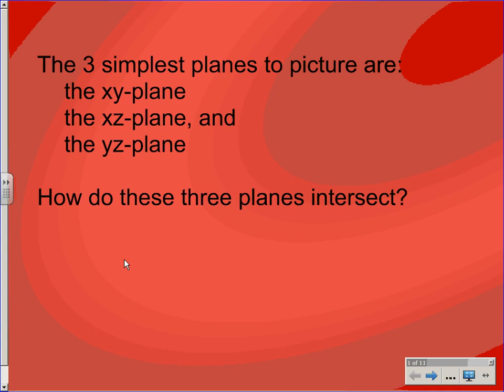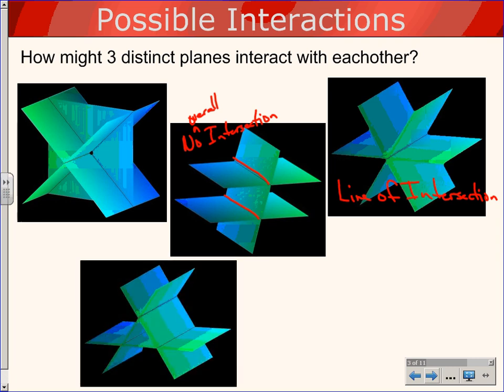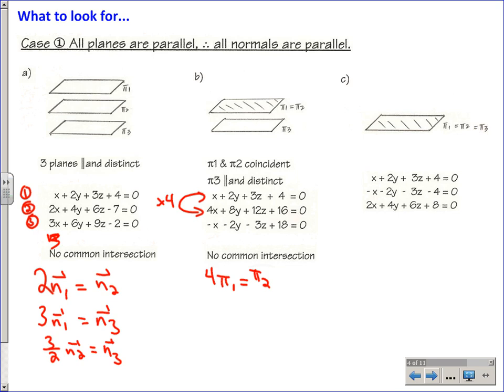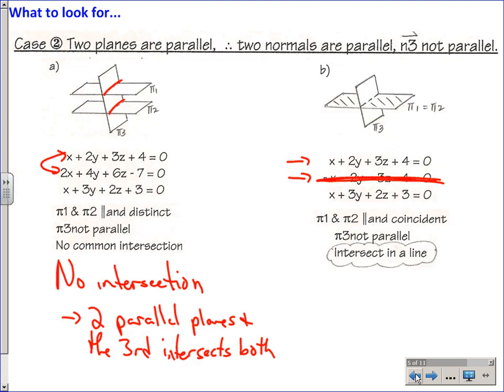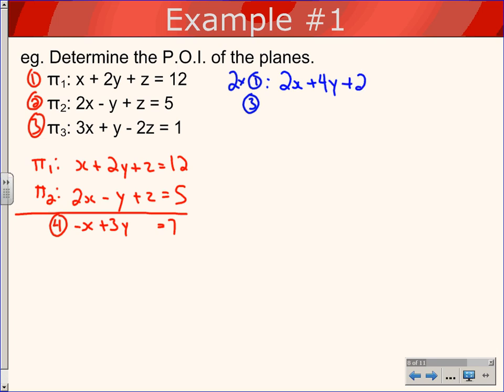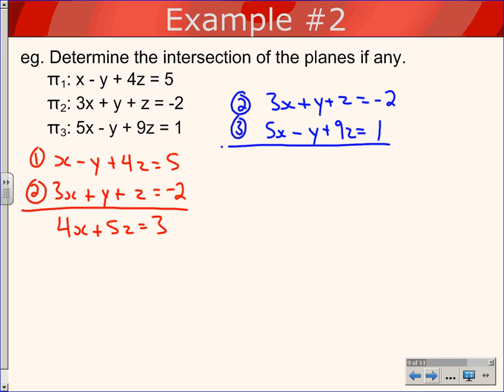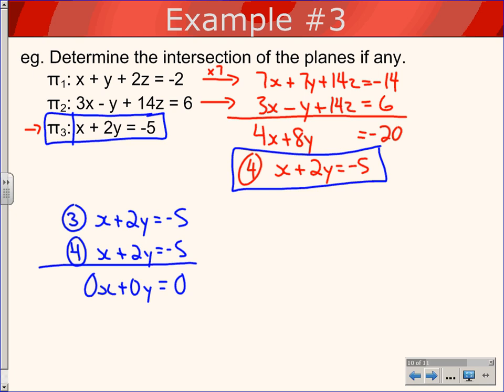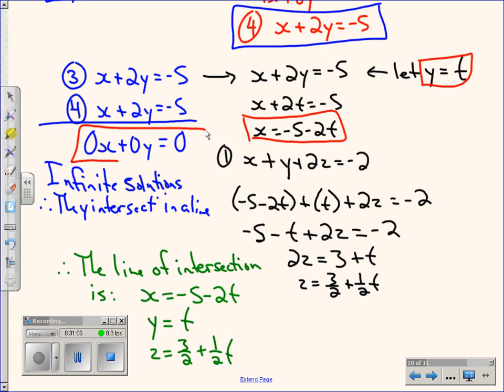8.6B Intersection of 3 Planes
MCV 4U, Lesson 8.6B Intersection of 3 Planes